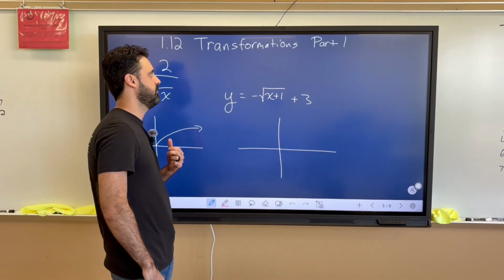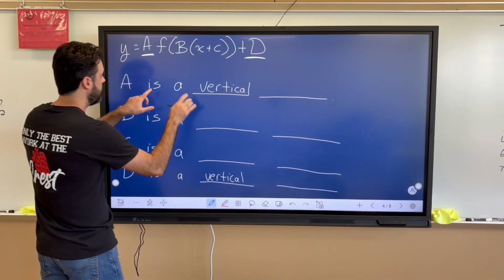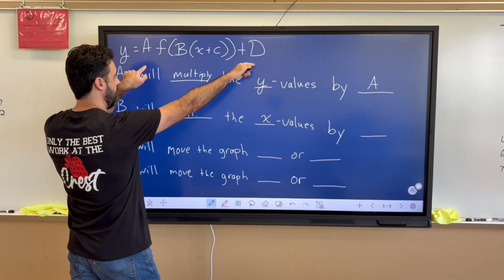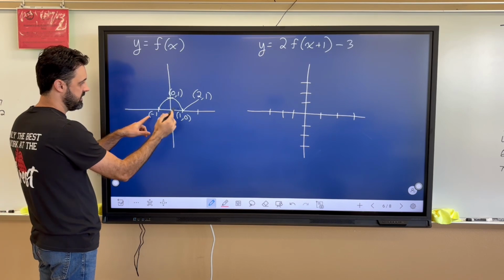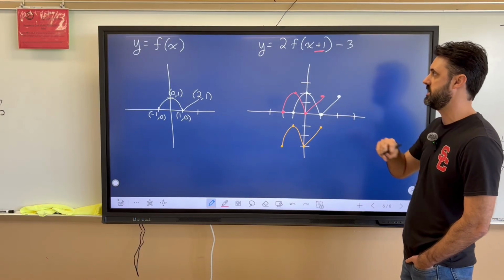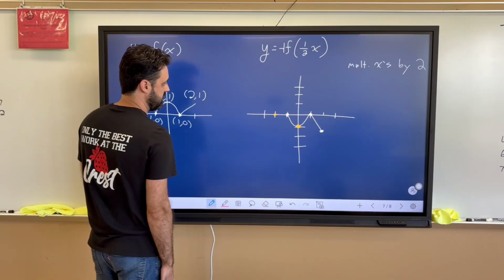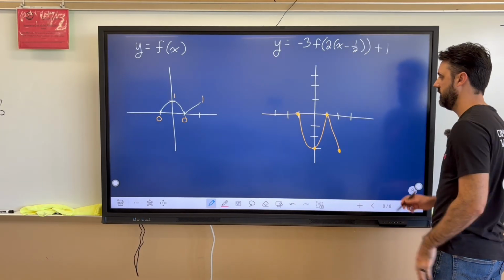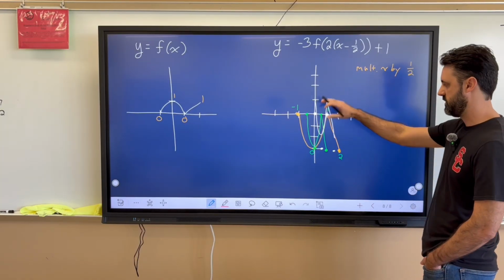1.12 Transformations Part 1